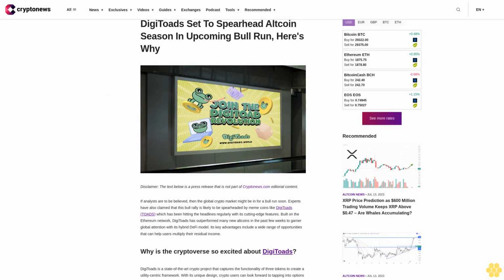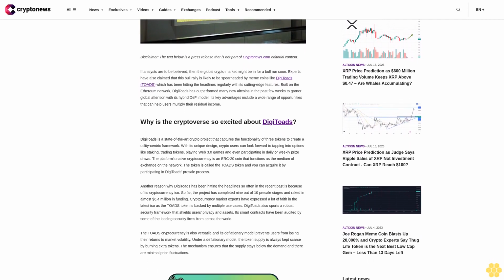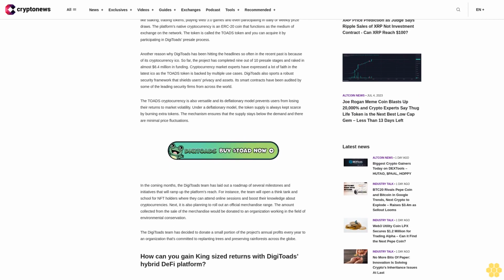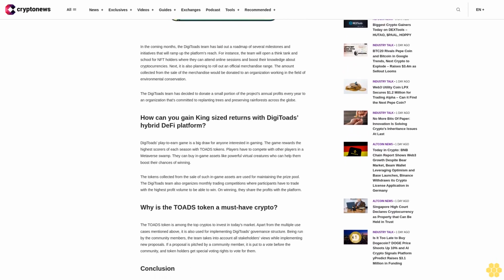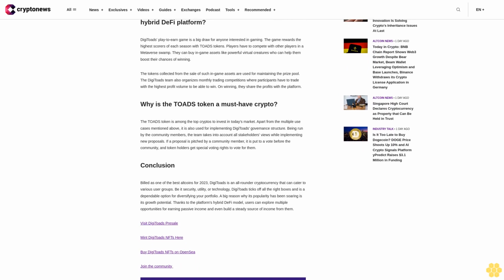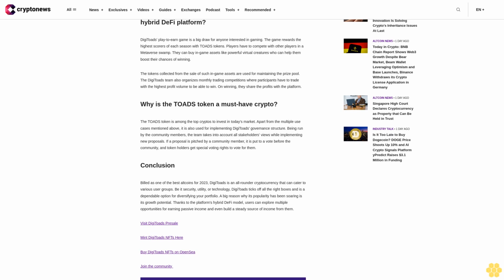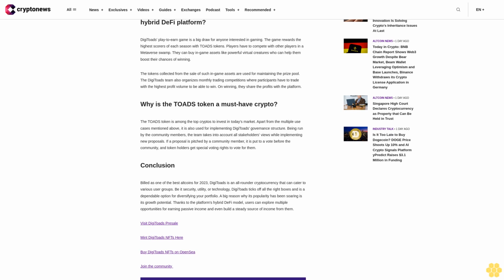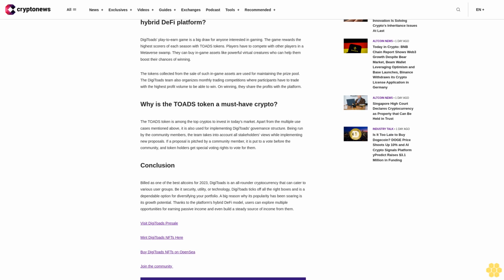DigiToads Set To Spearhead Altcoin Season In Upcoming Bull Run, Here's Why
If analysts are to be believed, then the global crypto market might be in for a bull run soon. Experts have also claimed that this bull rally is likely to be spearheaded by meme coins like DigiToads (TOADS) which has been hitting the headlines regularly with its cutting-edge features. Built on the Ethereum network, DigiToads has outperformed many new altcoins in the past few weeks to garner global attention with its hybrid DeFi model. Its key advantages include a wide range of opportunities that can help users multiply their residual income.

Why is the cryptoverse so excited about DigiToads?.

DigiToads is a state-of-the-art crypto project that captures the functionality of three tokens to create a utility-centric framework. With its unique design, crypto users can look forward to tapping into options like staking, trading tokens, playing Web 3.0 games and even participating in daily or weekly prize draws. The platform's native cryptocurrency is an ERC-20 coin that functions as the medium of exchange on the network. The token is called the TOADS token and you can acquire it by participating in DigiToads' presale process.

Another reason why DigiToads has been hitting the headlines so often in the recent past is because of its cryptocurrency ico. So far, the project has completed nine out of 10 presale stages and raked in almost $6.4 million in funding. Cryptocurrency market experts have expressed a lot of faith in the latest ico as the TOADS token is backed by multiple use cases. DigiToads also sports a robust security framework that shields users' privacy and assets. Its smart contracts have been audited by some of the leading security firms from across the world.

The TOADS cryptocurrency is also versatile and its deflationary model prevents users from losing their returns to market volatility. Under a deflationary model, the token supply is always kept scarce by burning extra tokens. The mechanism ensures that the supply stays below the demand and there are minimal price fluctuations.

In the coming months, the DigiToads team has laid out a roadmap of several milestones and initiatives that will ramp up the platform's reach. For instance, the team will open a think tank and school for NFT holders where they can attend online sessions and boost their knowledge about cryptocurrencies. The amount collected from the sale of the merchandise would be donated to an organization working in the field of environmental conservation.

The DigiToads team has decided to donate a small portion of the project's annual profits every year to an organization that's committed to replanting trees and preserving rainforests across the globe.

How can you gain King sized returns with DigiToads’ hybrid DeFi platform?.

DigiToads' play-to-earn game is a big draw for anyone interested in gaming. The game rewards the highest scorers of each season with TOADS tokens. Players have to compete with other players in a Metaverse swamp. They can buy in-game assets like powerful virtual creatures who can help them boost their chances of winning.

The tokens collected from the sale of such in-game assets are used for maintaining the prize pool. The DigiToads team also organizes monthly trading competitions where...